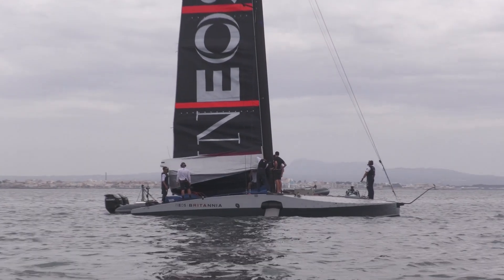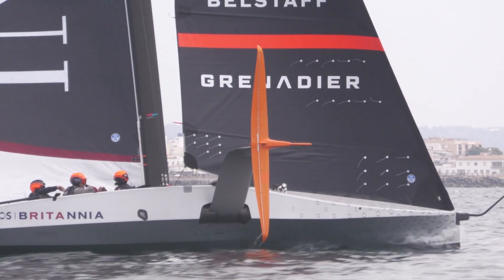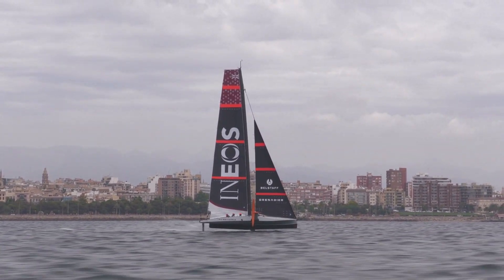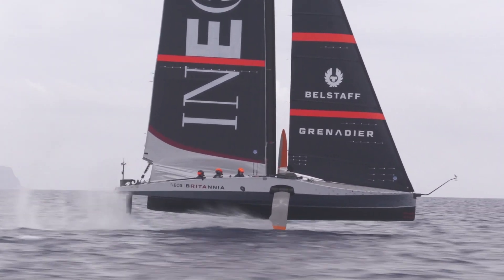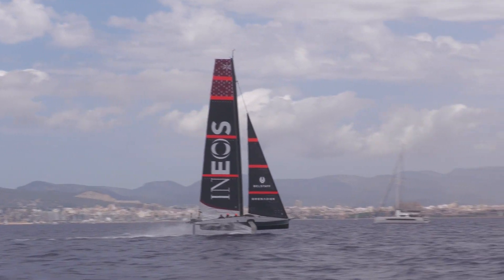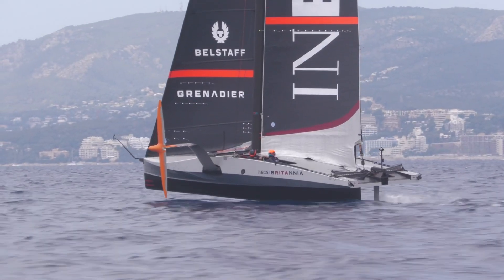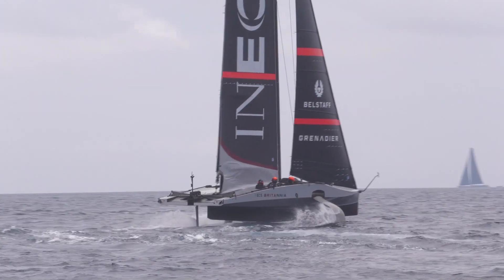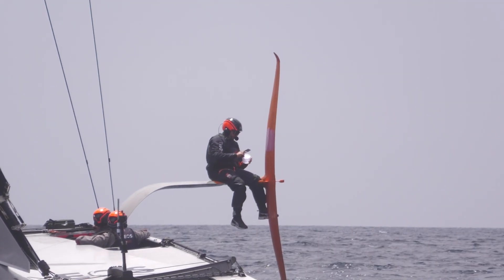INEOS Britannia T6 Day 59 Summary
One of the questions that comes up time and again around the 37th America’s Cup is: where will the innovation come and what will it be? In Cup after Cup, we see new takes on long-standing theories that modern construction, materials and understanding allow the teams to investigate and it’s becoming a pretty safe bet that INEOS Britannia, the team with technology coursing through their DNA,  is going to be at the forefront in this cycle.

Today out in Palma, almost routinely, the team revealed a bunch of new technology dockside including what looks like digital measurement patches at the first set of spreaders, a Pitot tube on the rather beautiful new starboard foil, a new wired in plastic box low down at the gooseneck and a fairing at the mast base which is an area of high concentration for the overall flow-dampening that the team are aiming for. It’s a bunch of new tech as we would expect from a team backed by the engineering might of Mercedes Applied Science and it’s coming onstream at a canter now as the clock ticks down to the America’s Cup Challenger Selection Series in September 2024.

Below is the full recon report from Justin Chisholm but really worth a look is the interview with ‘Supercoach’ Rob Wilson who explains the day and gives an insight into what the team are working on with the new tech that also included on-water applications of what looked like flow paint to the foils. This is a team high on measurement, testing and innovation – it’s a tantalising mix for the Challenger of Record.